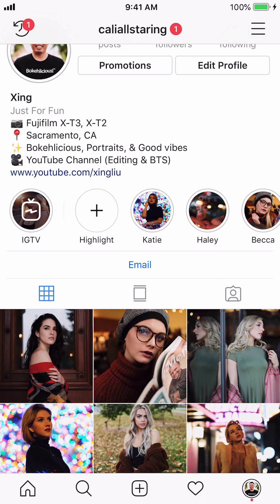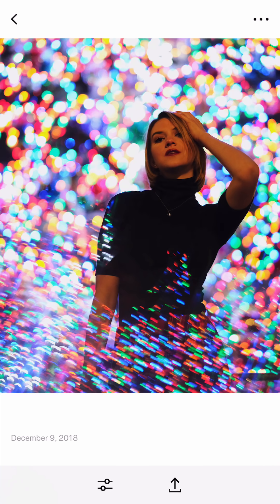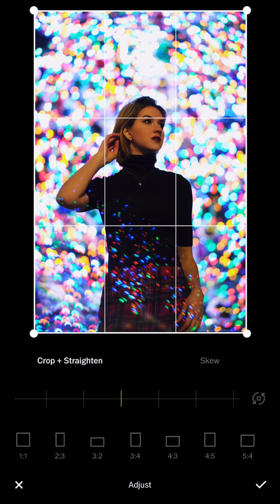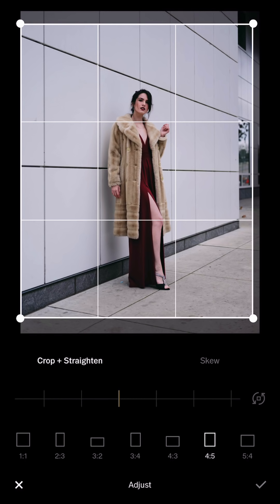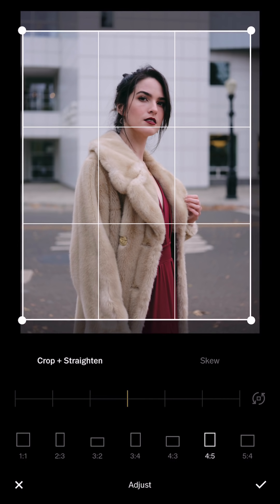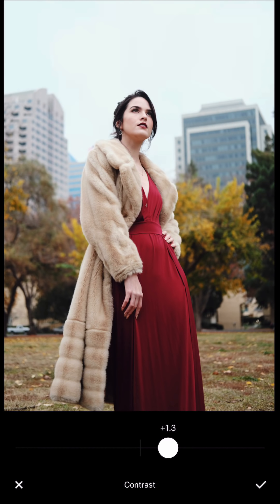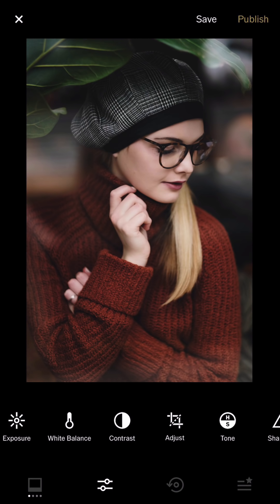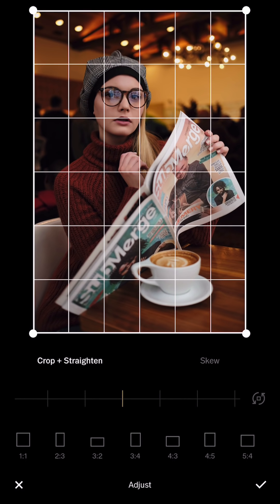My Photo Editing Process using VSCO iPhone 7 Plus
Here is my editing process of my recent photoshoots.